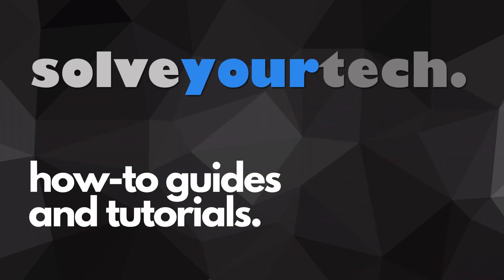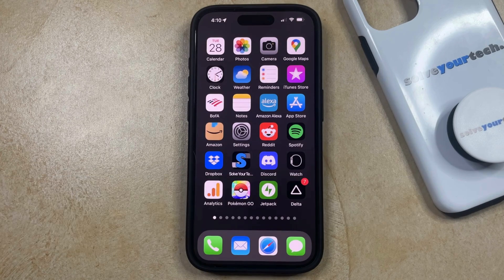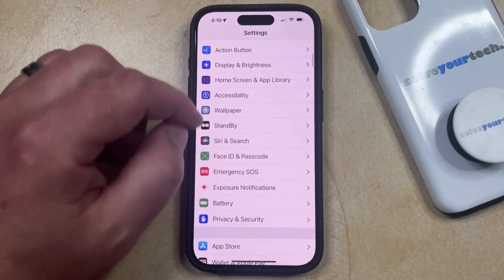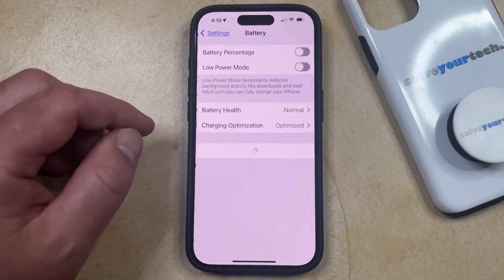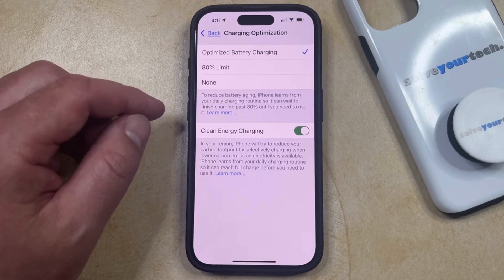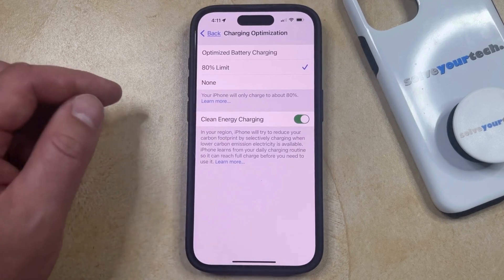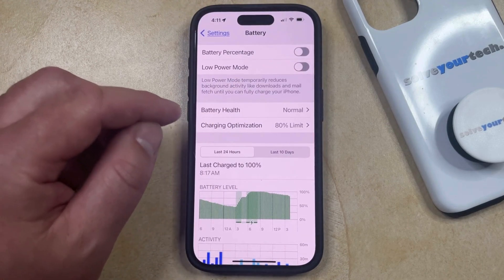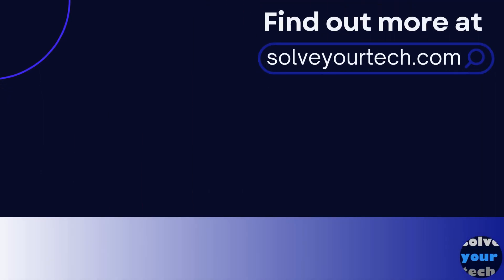How to Switch to 80 Percent Charging on iPhone 15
This video will show you how to switch to 80 percent charging on iPhone 15. Once you complete this tutorial, your iPhone will only charge to about 80 percent full when you connect it to a charger.

You can switch the iPhone 15 to 80 percent charging with the following steps:

1. Open Settings.
2. Select Battery.
3. Choose Charging Optimization.
4. Select 80% Limit.

Alternatively you could select Optimized Battery Charging, where the phone will charge to about 80 percent until right before you need to use it, then it will charge the rest of the way.

00:00 Introduction
00:14 How to Switch to 80 Percent Charging on iPhone 15
01:33 Outro

Related Questions and Issues This Video Can Help With:

- How to Switch to 80 Percent Charging on iPhone 15 Mini
- How to Switch to 80 Percent Charging on iPhone 15 Plus
- How to Switch to 80 Percent Charging on iPhone 15 Pro
- How to Switch to 80 Percent Charging on iPhone 15 Pro Max